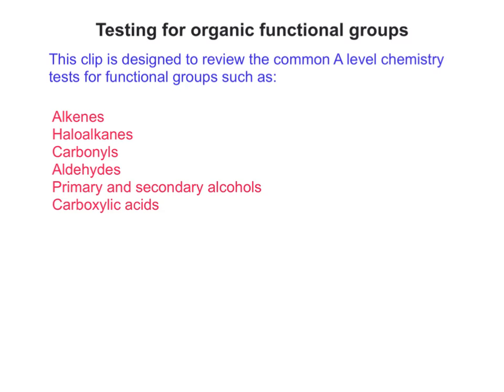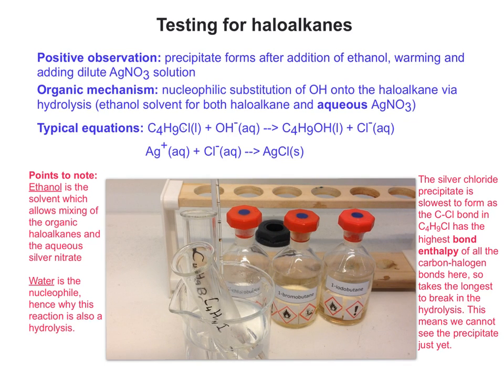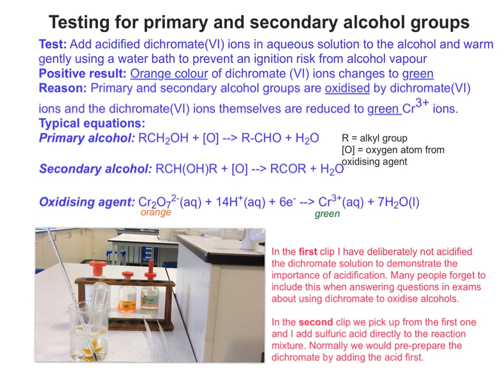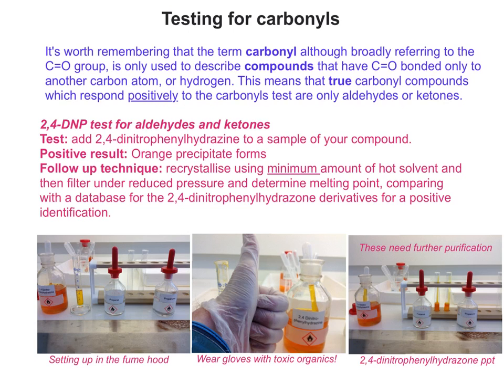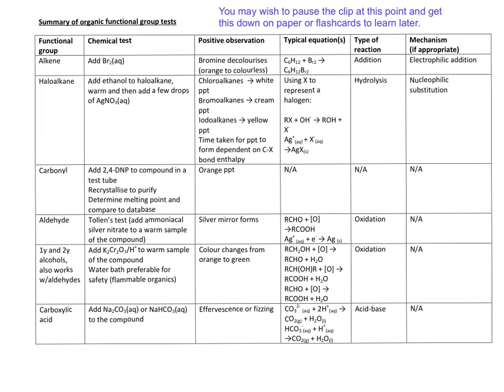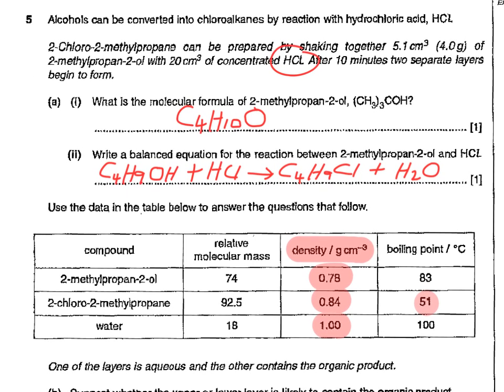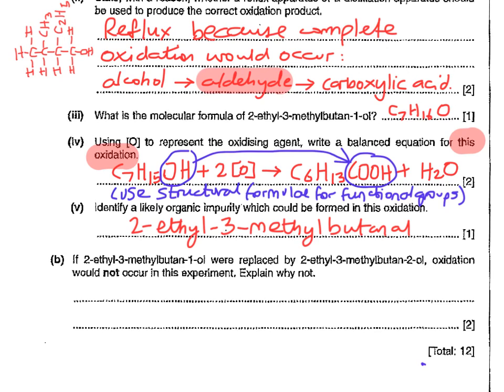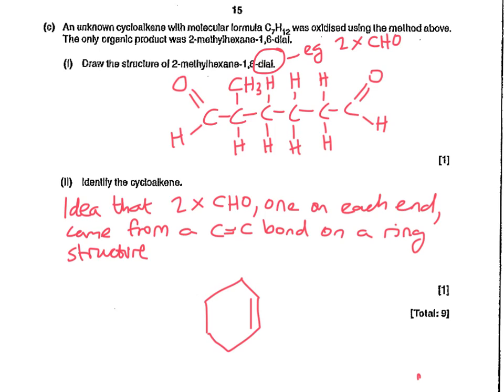Testing for organic functional groups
Overview of common organic tests at A level, with filmed demonstrations and worked questions. Please note the table at 20 min should show a KETONE being produced from oxidising a SECONDARY ALCOHOL. Sorry about the typo!